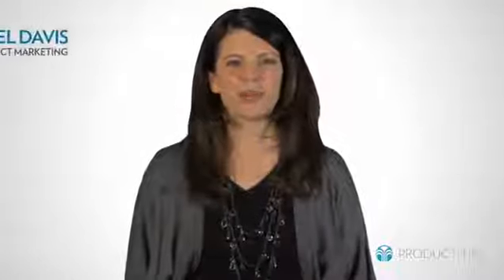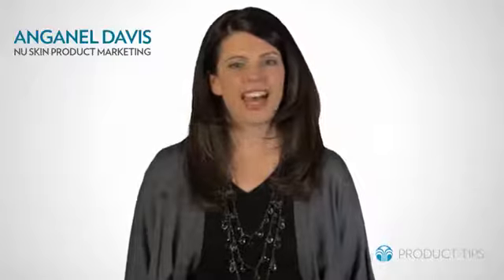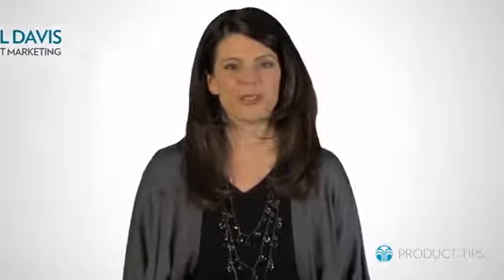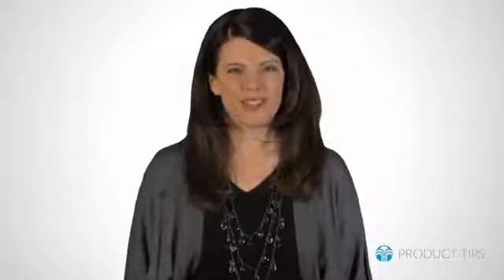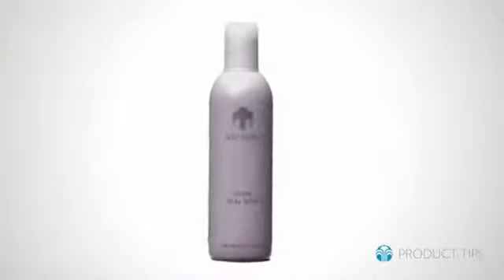LIQUID BODY LUFRA TIP